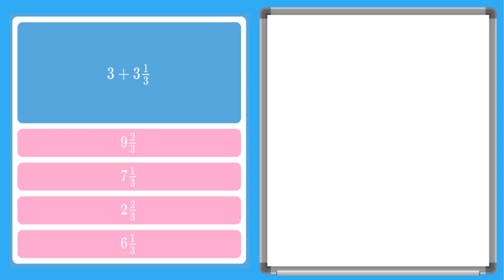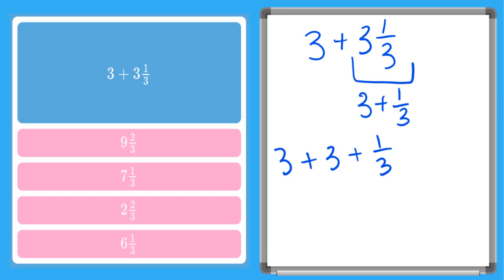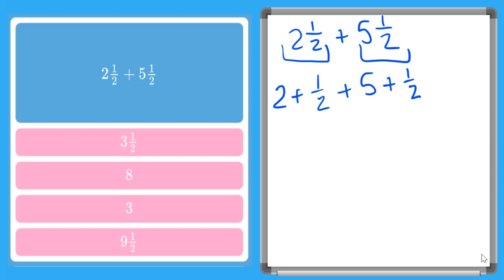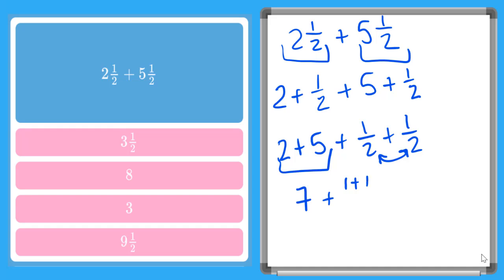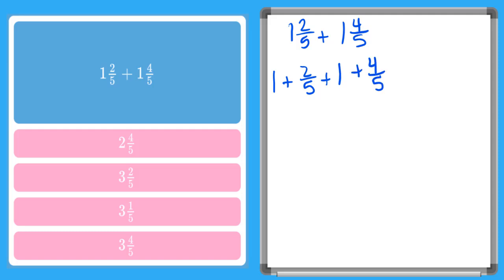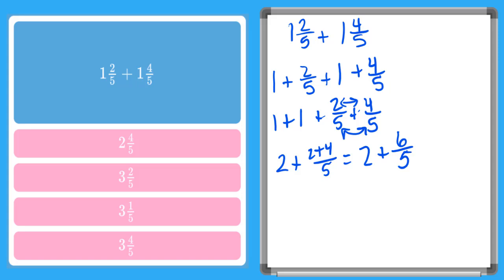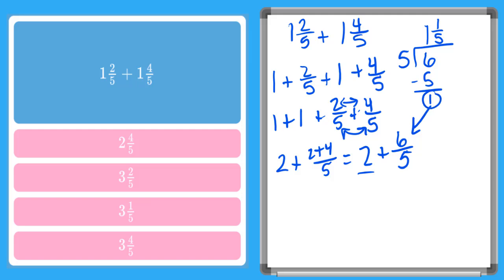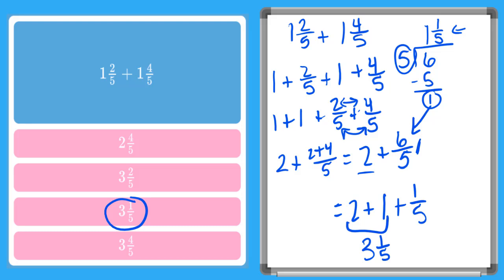How to Add Mixed Numbers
Learn how to add with mixed numbers.